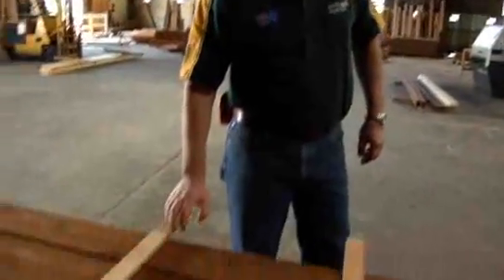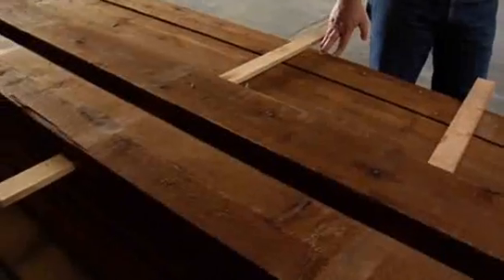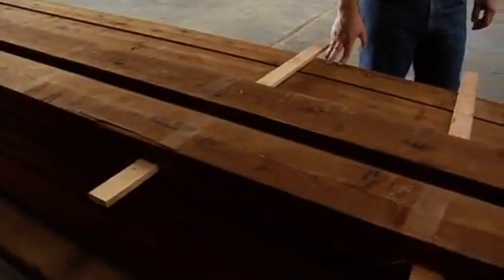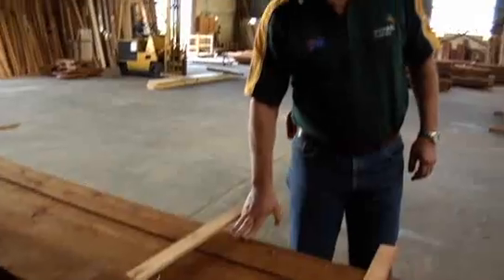Skills & Sustainability - Joinery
SkillsOne finds out how the Joinery category of the WorldSkills competition is becoming more environmentally sustainable. Using timber is not about killing trees and hurting the environment, we learn from Steve Bulman, the owner of the Westside Joinery.